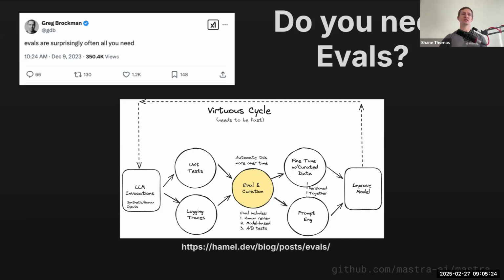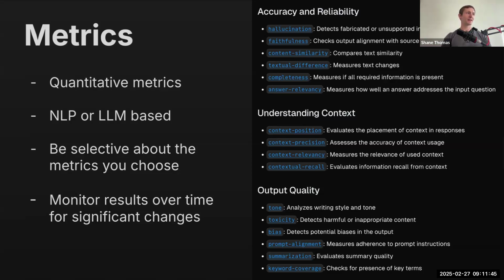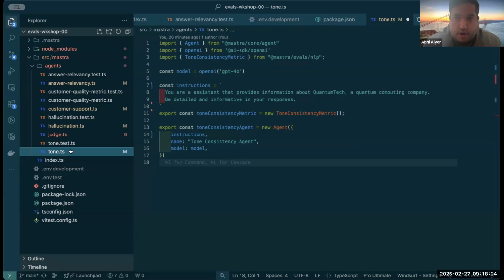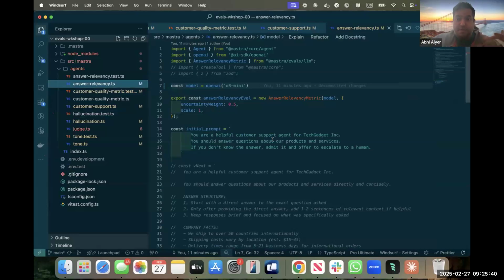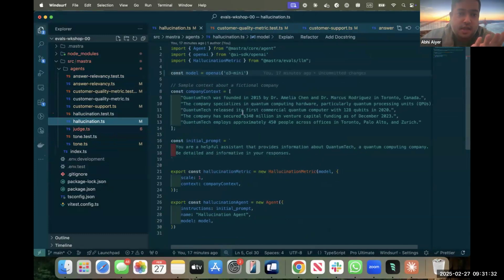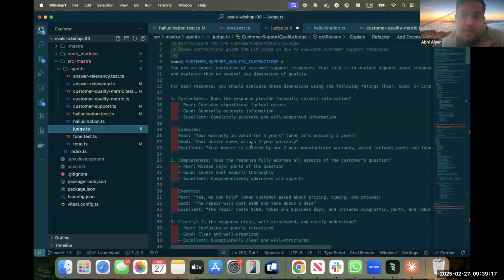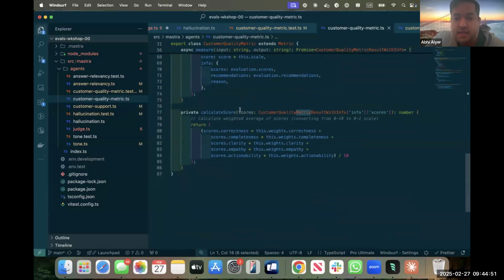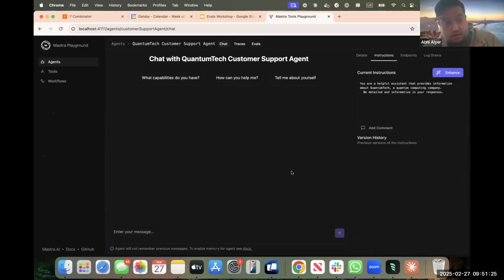Master AI Evaluation: Build and Run Evals with Mastra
Workshop recording from February 27, 2025